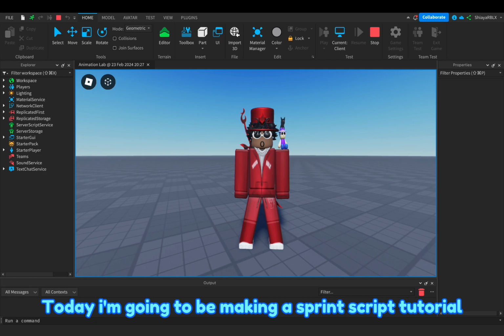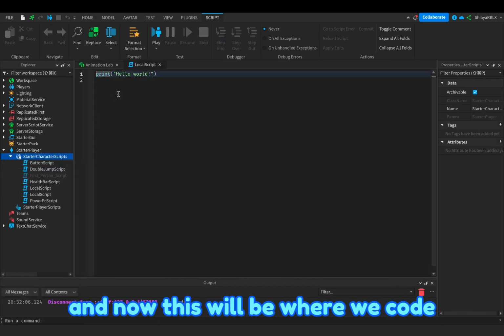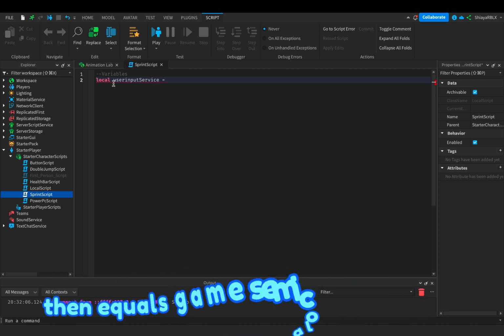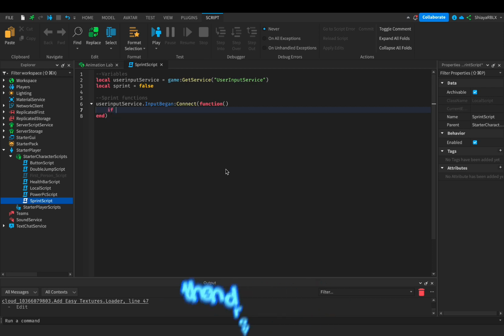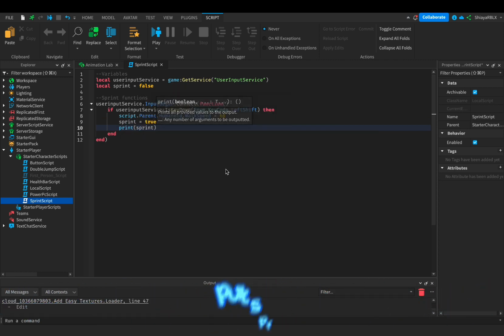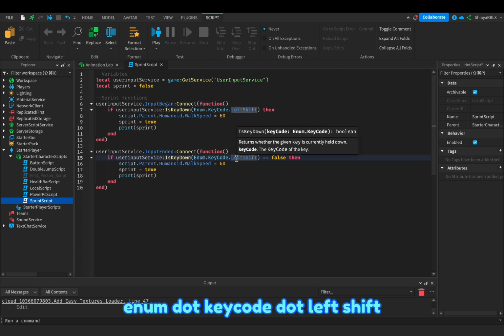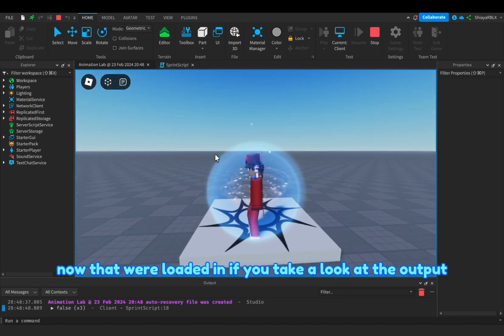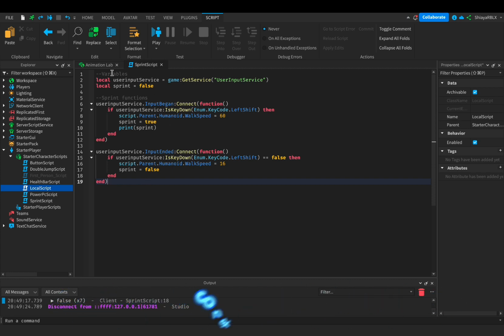HOW To Make A SHIFT To SPRINT Script! - Roblox Studio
Really had fun with this tutorial!😁

Hope you all enjoyed this shift to sprint tutorial, it was good practice for me and if you want to see more tutorial videos like this drop a like and subscribe!👍🔔

Thumbnail Made By -  @ItsGitto